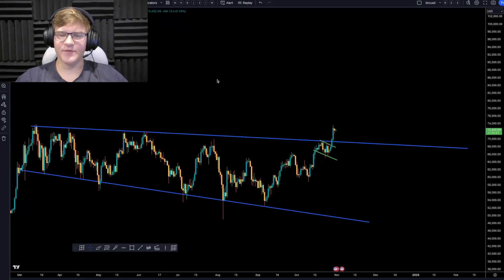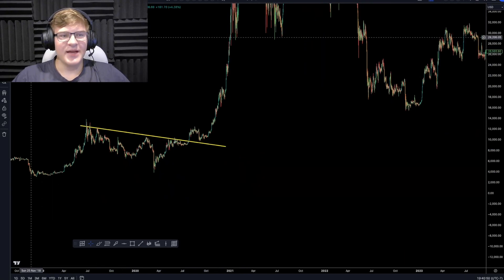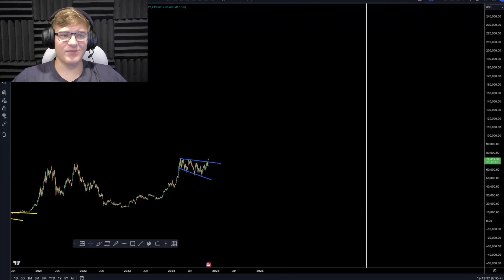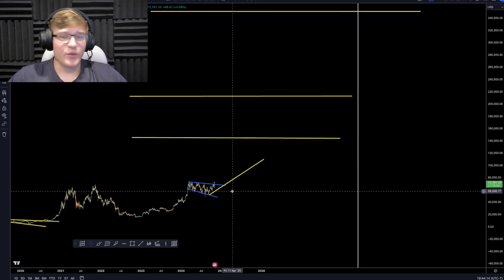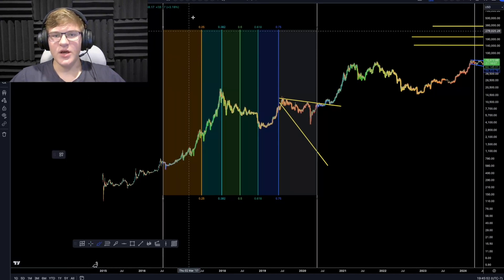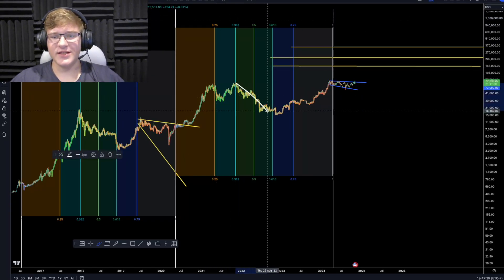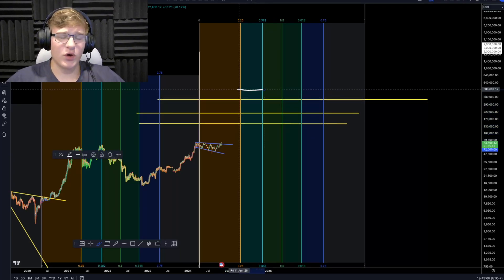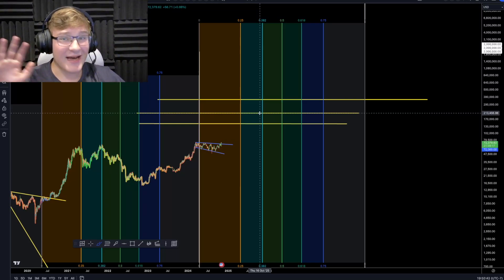Bitcoin: The broad Overview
Bitcoin is breaking out of the huge weekly bull flag, it could

***NOT FINANCIAL, LEGAL, OR TAX ADVICE! JUST OPINION! I AM NOT AN EXPERT! I DO NOT GUARANTEE A PARTICULAR OUTCOME I HAVE NO INSIDE KNOWLEDGE! YOU NEED TO DO YOUR OWN RESEARCH AND MAKE YOUR OWN DECISIONS! THIS IS JUST EDUCATION & ENTERTAINMENT!